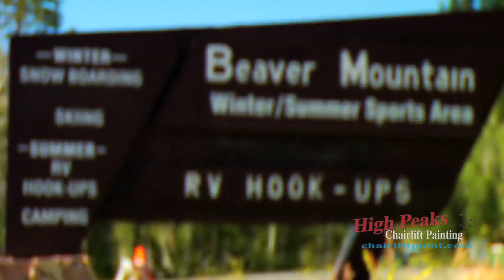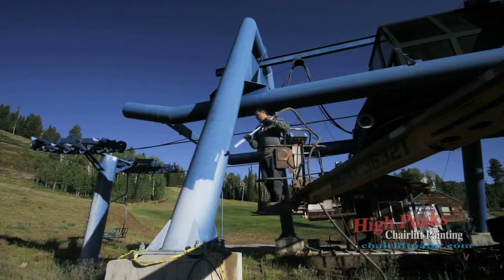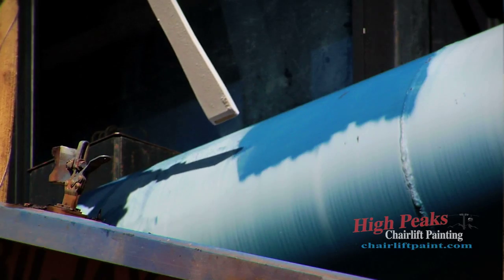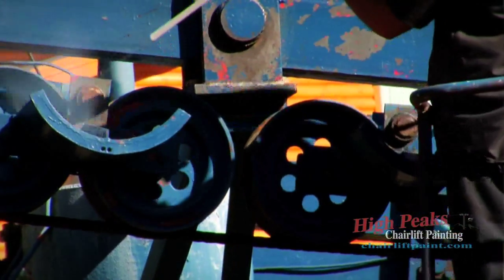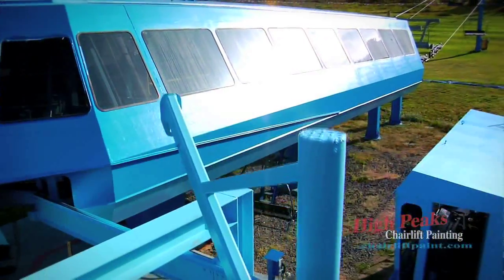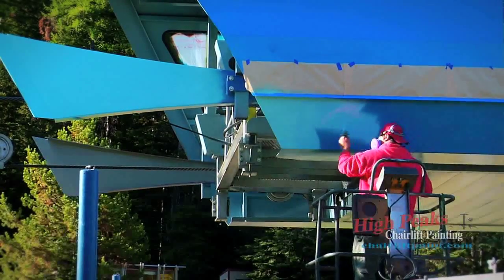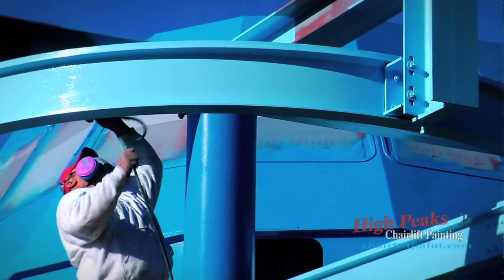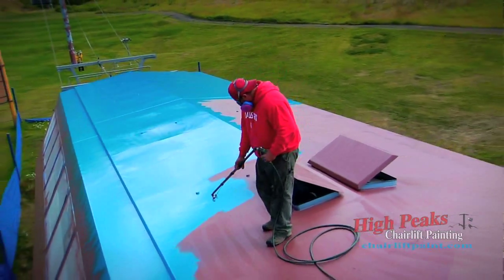High Peaks 2010 Promo Video